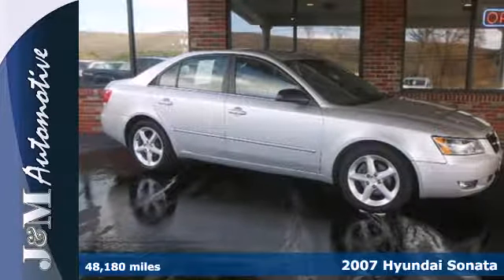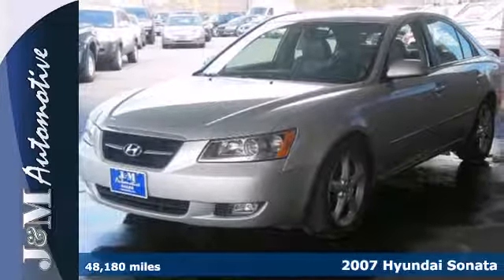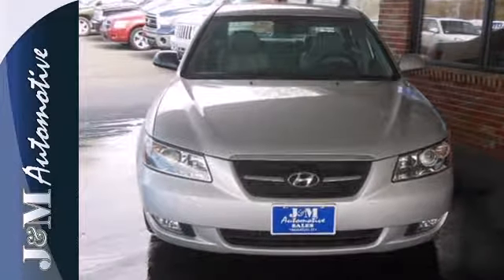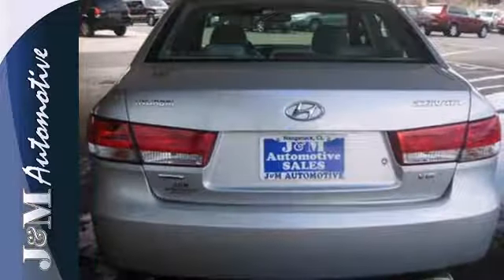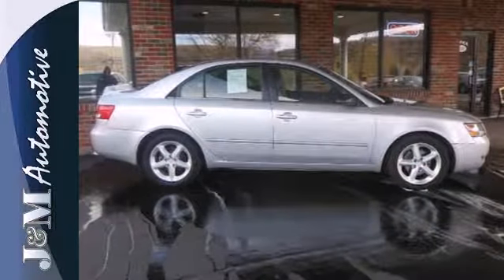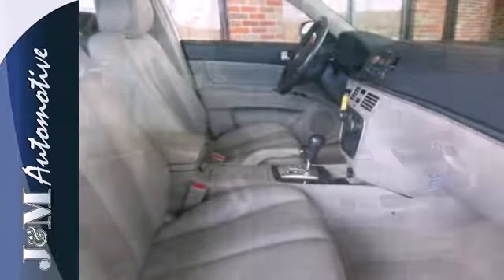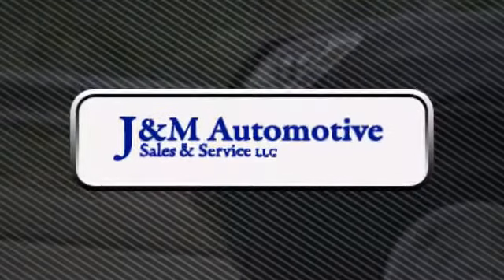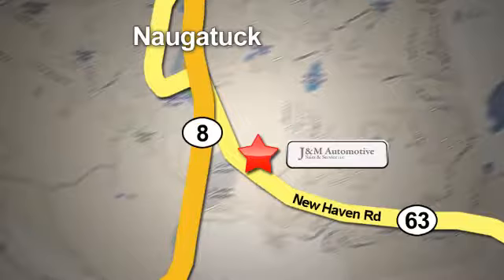2007 Hyundai Sonata Naugatuck CT Hartford, CT #075165 - SOLD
Year: 2007
Make: Hyundai
Model: Sonata
Trim: 4d Sedan Limited
Engine: -1 Cylinders
Color: Silver
Mileage: 48180
Stock #: 075165
A Showroom Condition Sonata Limited with an Included Warranty!

Address:
820 New Haven Rd.